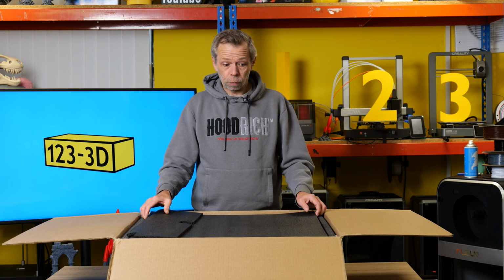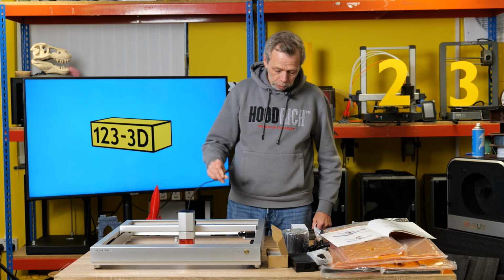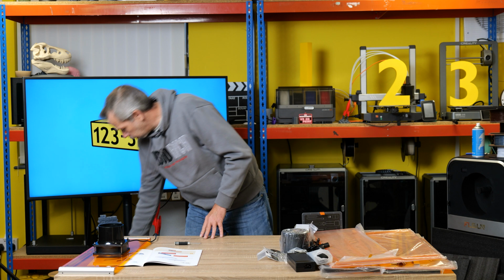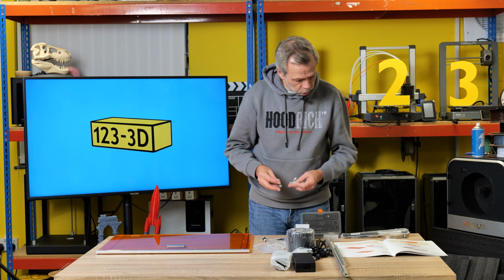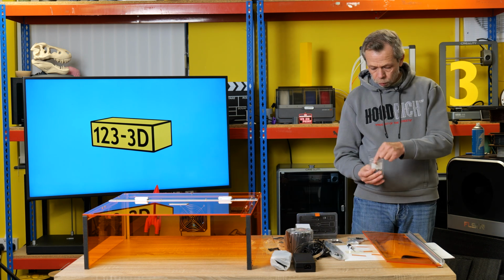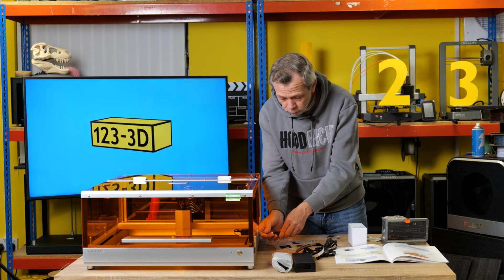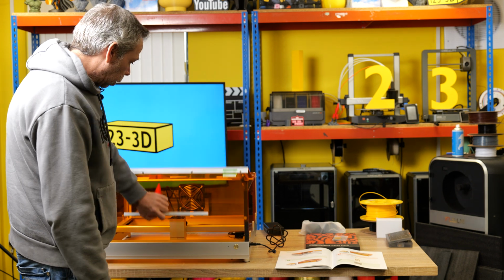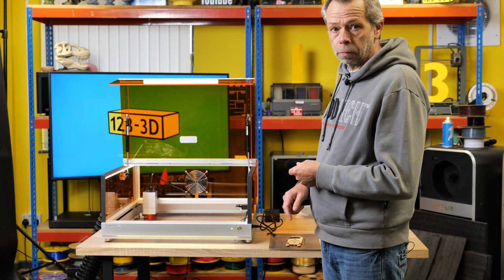TOOCAA L2 Laser Cutter Unboxing and Setup! What’s in the Box & Does It Perform?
In this video, we unbox the TOOCAA L2 Laser Cutter and take a first look at everything included. From setup to initial cuts, we explore its build quality, features, and performance. Whether you're a hobbyist or a small business owner, find out if the TOOCAA L2 lives up to the hype.

Have you heard of 123-3D

We offer a huge range of affordable 3D printing supplies to the UK consumer at the best possible prices. If you have any questions about 3D printing or a product that we sell do not hesitate to contact our customer service team

Did you also know that we have European partners.

Please note these/this machine(s) have been brought in for evaluation as we are a retailer of 3D printers, supplies and accessories. We only publish videos for printers that have passed our quality testing and we will be stocking now or in future. We receive no financial incentive from manufacturers, do not disclose our scripts (we don’t use scripts!) and manufacturers do not see our videos prior to them being released. Put simply, if we aren’t happy with a printer you’ll never even see the video as we won’t be stocking the item!